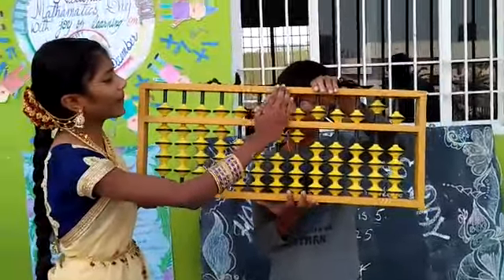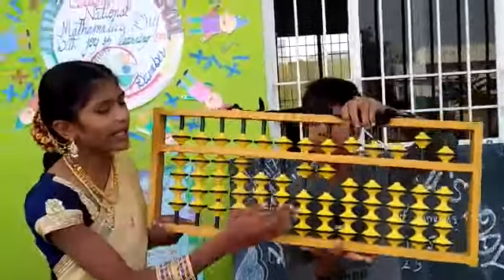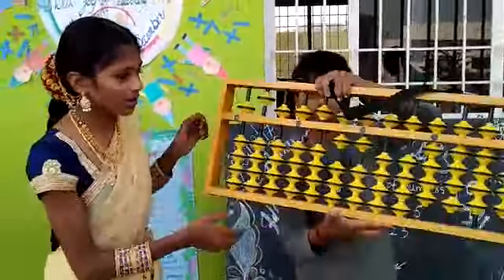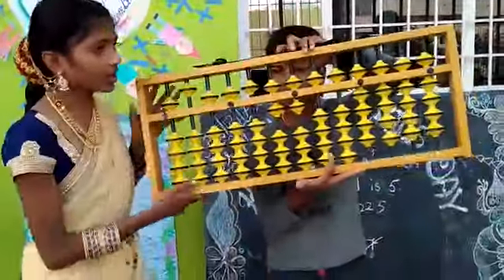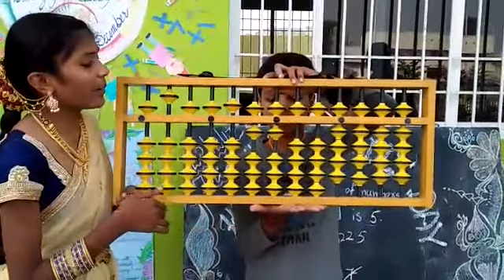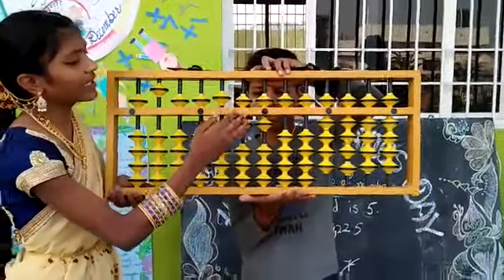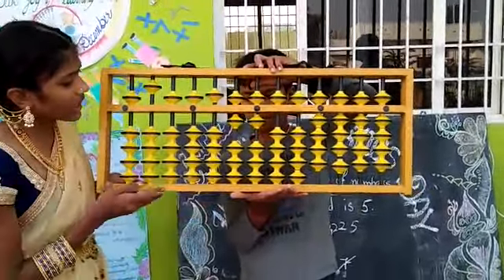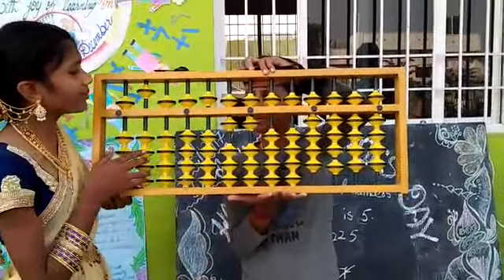Mathematics Day Celebrations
School Development Programme